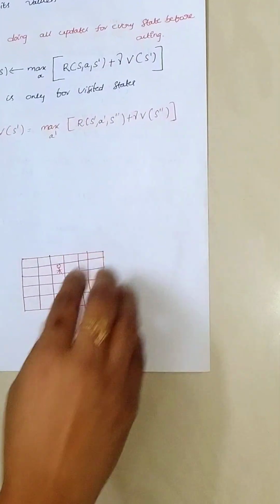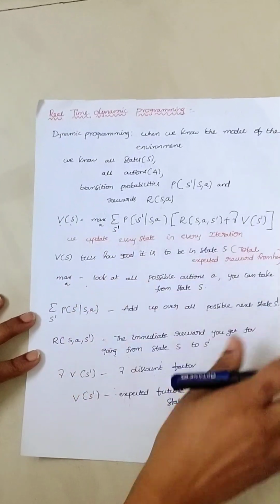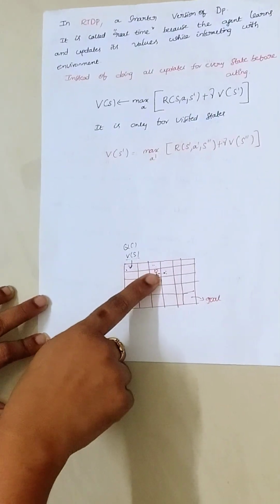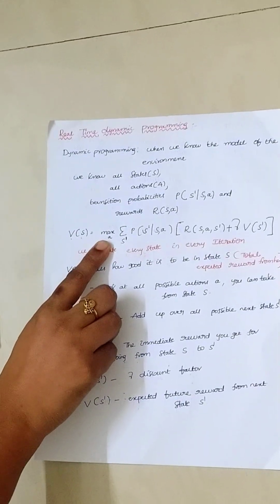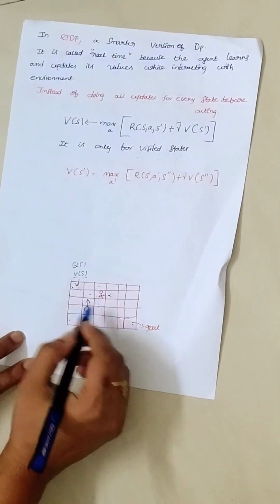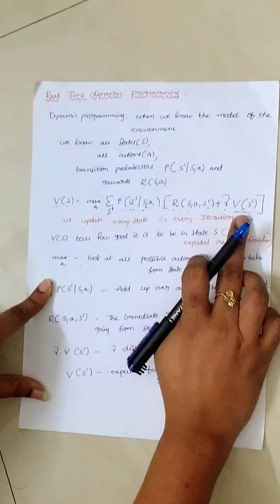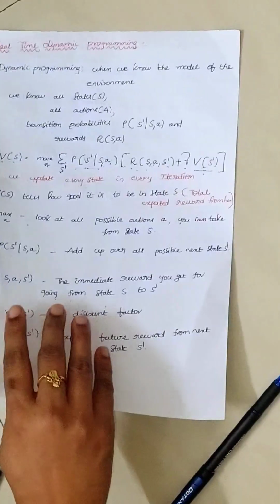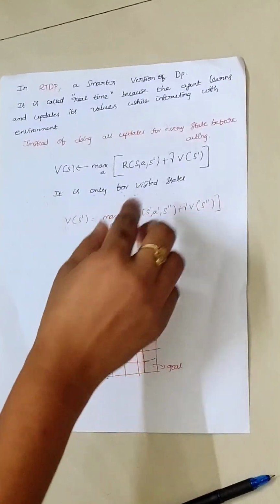Real time dynamic programming